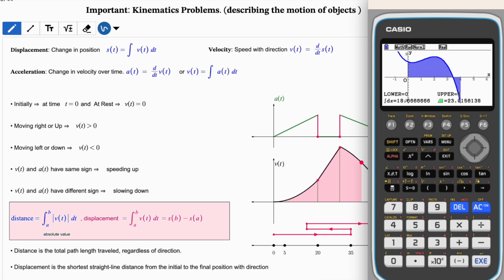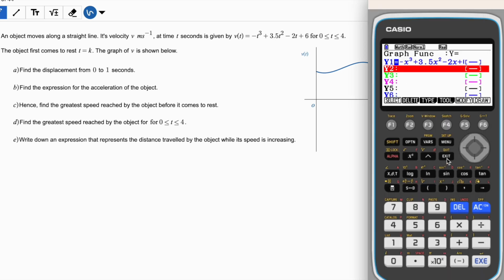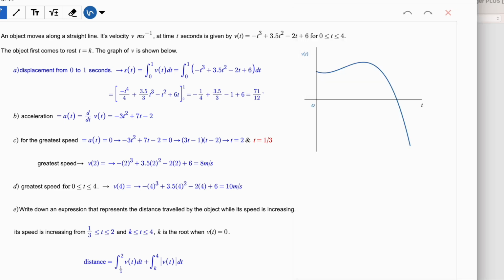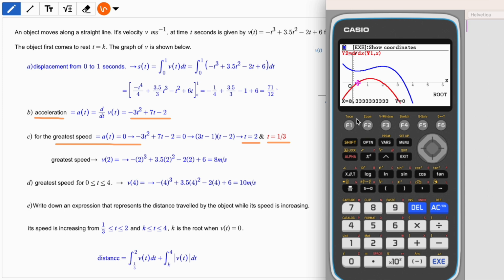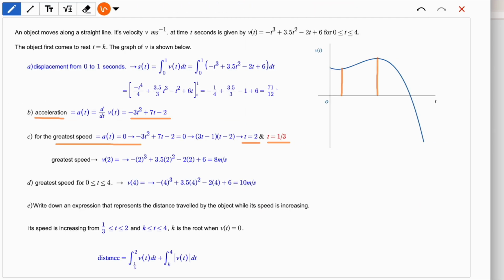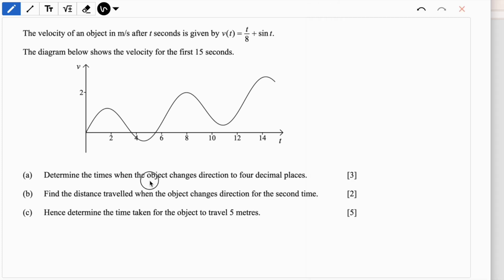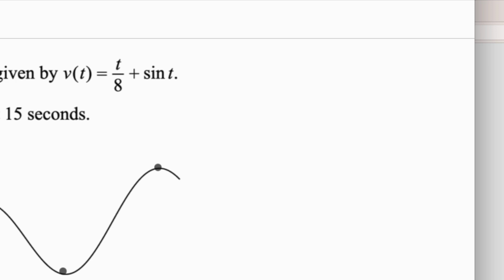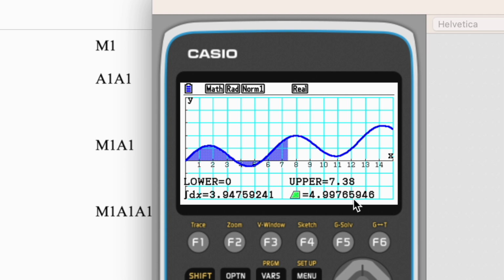𝐂𝐚𝐬𝐢𝐨 𝐟𝐱 𝐂𝐆𝟓𝟎 𝐓𝐮𝐭𝐨𝐫𝐢𝐚𝐥: 𝐊𝐢𝐧𝐞𝐦𝐚𝐭𝐢𝐜𝐬 𝐂𝐚𝐥𝐜𝐮𝐥𝐮𝐬. 𝐈𝐁𝐃𝐏 𝐌𝐚𝐭𝐡. 𝐌𝐚𝐬𝐭𝐞𝐫 𝐊𝐢𝐧𝐞𝐦𝐚𝐭𝐢𝐜𝐬 𝐩𝐫𝐨𝐛𝐥𝐞𝐦𝐬 𝐮𝐬𝐢𝐧𝐠 𝐜𝐚𝐬𝐢𝐨 𝐆𝐃𝐂.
𝐒𝐭𝐫𝐮𝐠𝐠𝐥𝐢𝐧𝐠 𝐰𝐢𝐭𝐡 𝐤𝐢𝐧𝐞𝐦𝐚𝐭𝐢𝐜𝐬? 𝐖𝐞'𝐫𝐞 𝐠𝐨𝐢𝐧𝐠 𝐭𝐨 𝐮𝐬𝐞 𝐭𝐡𝐞 𝐂𝐚𝐬𝐢𝐨 𝐟𝐱-𝐂𝐆𝟓𝟎 𝐭𝐨 𝐛𝐫𝐞𝐚𝐤 𝐝𝐨𝐰𝐧 𝐚𝐧𝐝 𝐬𝐨𝐥𝐯𝐞 𝐭𝐡𝐞𝐬𝐞 𝐩𝐫𝐨𝐛𝐥𝐞𝐦𝐬 𝐬𝐭𝐞𝐩-𝐛𝐲-𝐬𝐭𝐞𝐩.

𝐈𝐧𝐭𝐫𝐨 𝐚𝐧𝐝 𝐍𝐨𝐭𝐞𝐬: 𝟎𝟎:𝟎𝟎 𝐭𝐨 𝟎𝟏:𝟓𝟓
𝐅𝐢𝐫𝐬𝐭 𝐐𝐮𝐞𝐬𝐭𝐢𝐨𝐧:   𝟎𝟏:𝟓𝟔: 𝟏𝟕:𝟎𝟎
𝐒𝐞𝐜𝐨𝐧𝐝 𝐐𝐮𝐞𝐬𝐭𝐢𝐨𝐧: 𝟏𝟕:𝟏𝟎
𝐈𝐁𝐃𝐏 𝐌𝐚𝐭𝐡. 𝐌𝐚𝐬𝐭𝐞𝐫 𝐊𝐢𝐧𝐞𝐦𝐚𝐭𝐢𝐜𝐬 𝐩𝐫𝐨𝐛𝐥𝐞𝐦𝐬 𝐮𝐬𝐢𝐧𝐠 𝐜𝐚𝐬𝐢𝐨 𝐆𝐃𝐂.